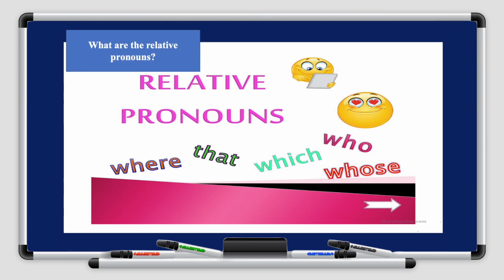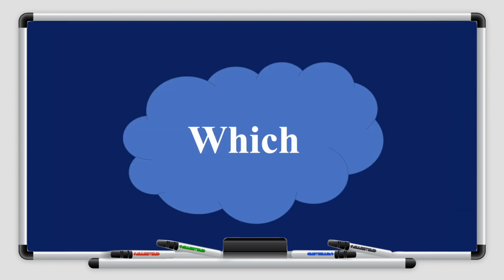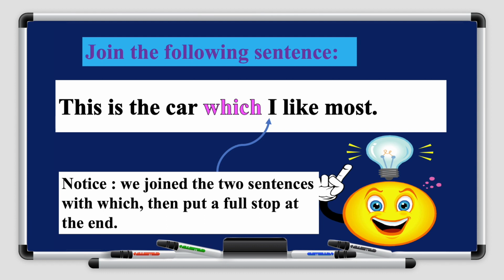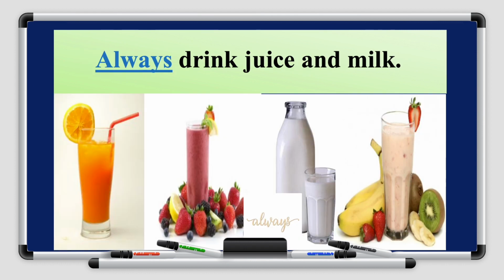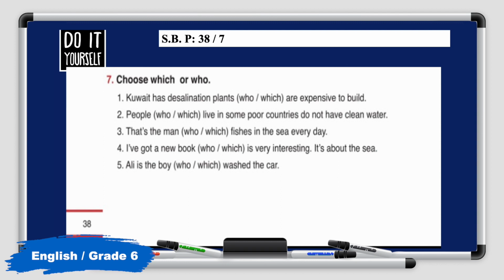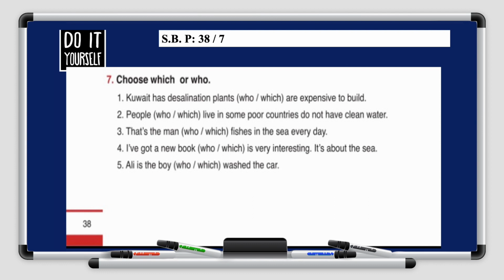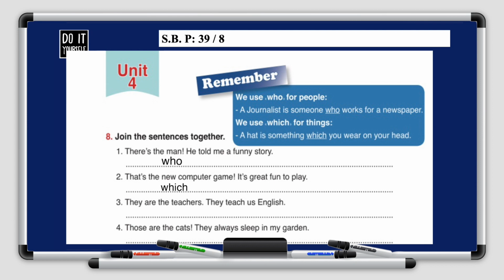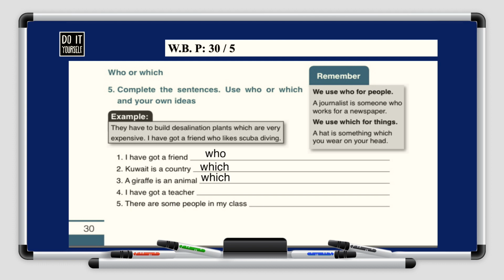اللغة الانجليزية - الصف السادس - Unit 4 - Ep 15 - Potable Water Grammar (Relative pronouns)